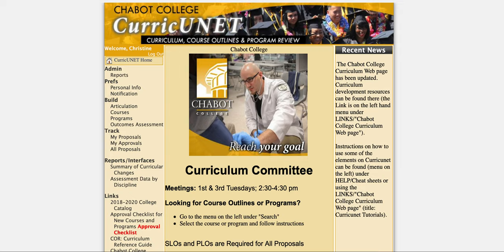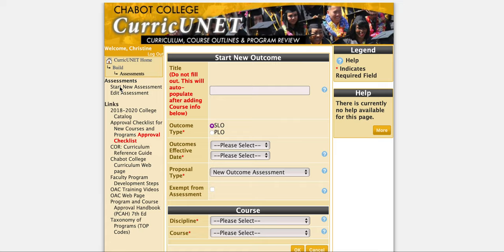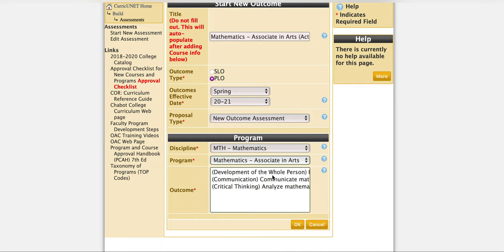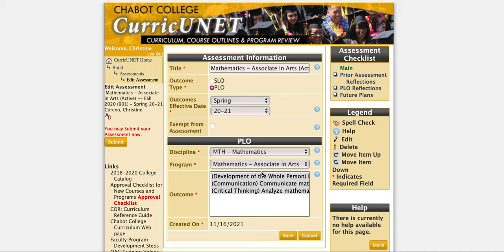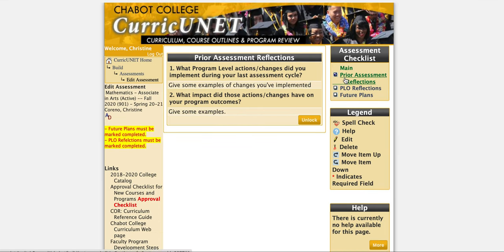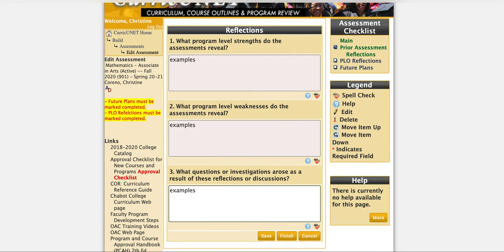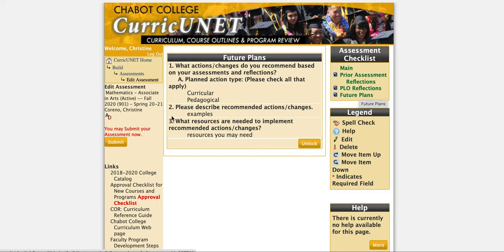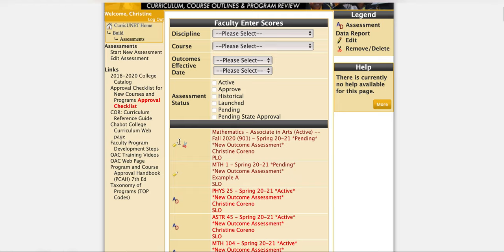How to Complete PLO Assessment in CurricUNET